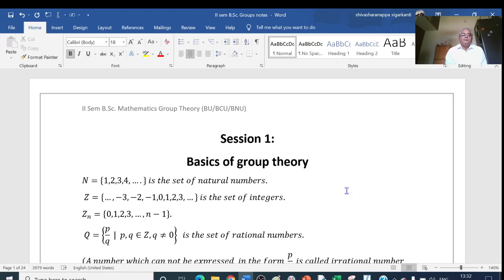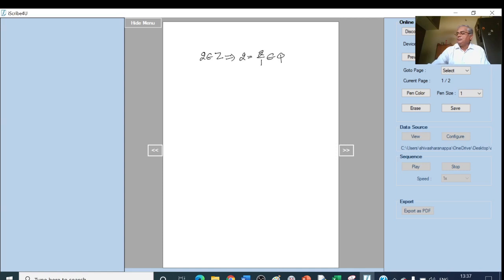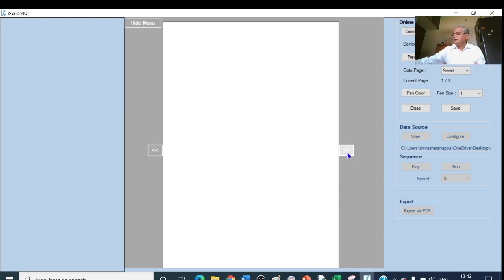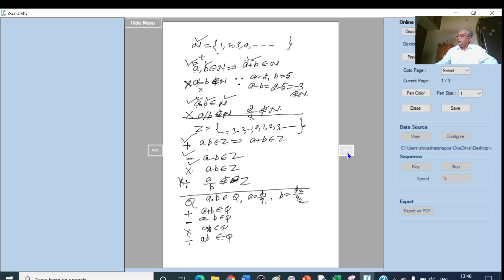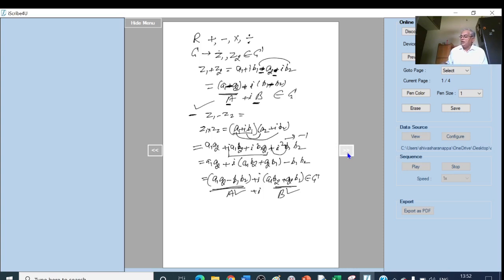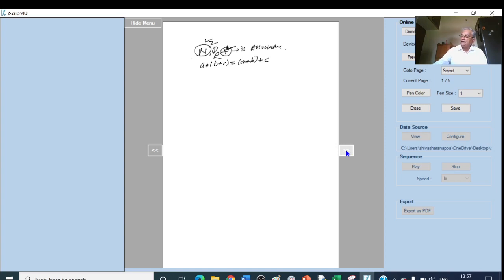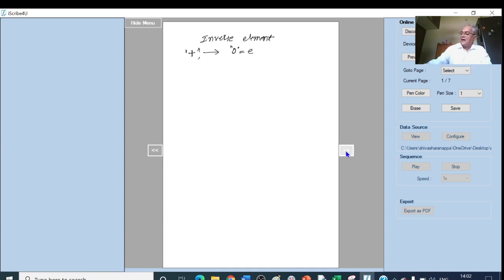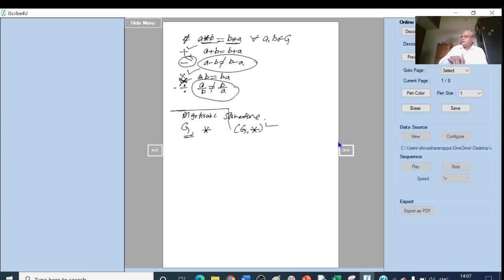Basics of group theory g1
Basic definitions required for group theory